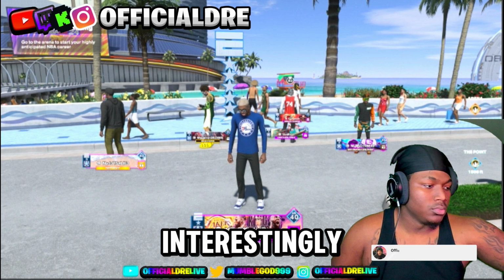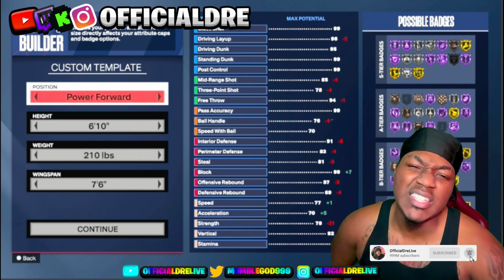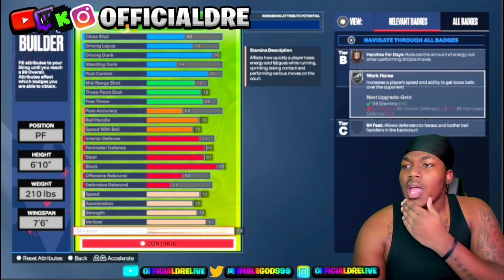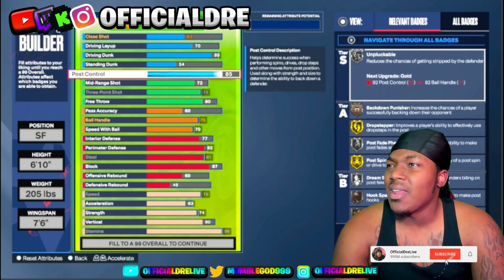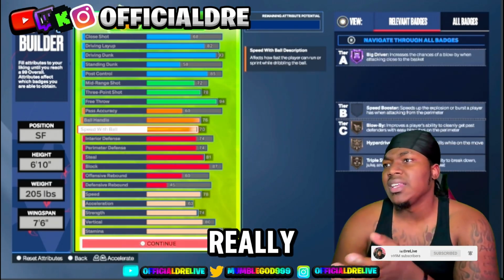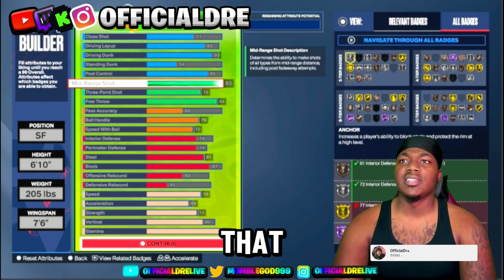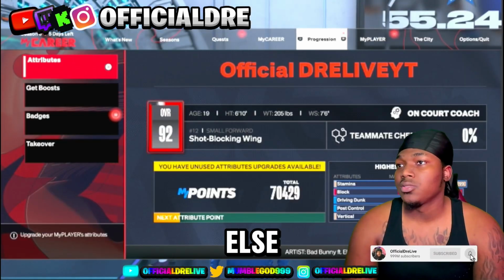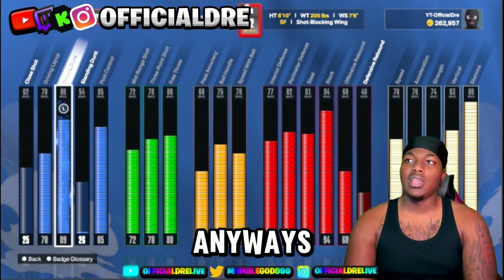NBA 2K24 6'10 LEBRON JAMES BUILD - 94 BLOCK + 93 DUNK+ 85 MID RANGE | SEASON 7 😂🤣🔥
FOLLOW ME FOR MORE I PROMISE!
 THE ONLY 6'10 LEBRON JAMES BUILD ON NBA 2K24

This video in particular is one that I'm really proud of. In this video I'm showing you guys a build with 94 dunk, 93 block and Hall of Fame chase down artist, also with Max physicals. This is the only 610 LeBron James build on NBA 2K24. Everybody makes a build for one video. And then deletes it. Well, me, not only did I make the build, I grinded the build to 99 overall. I hope you guys enjoyed this video and I want you to let me know what other videos you want to see. Other than 2K.